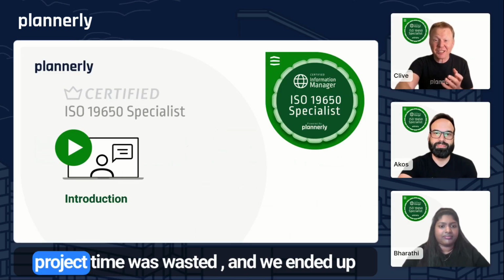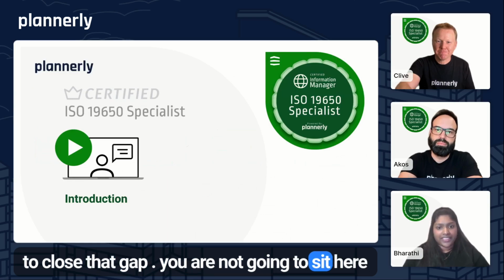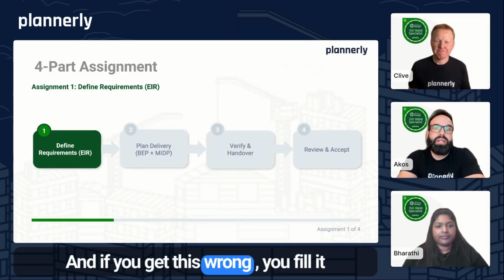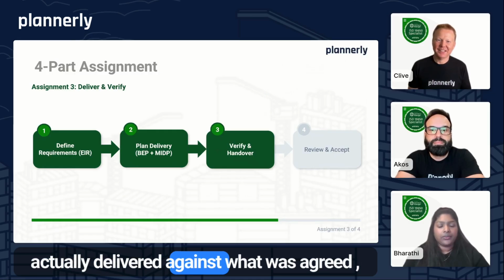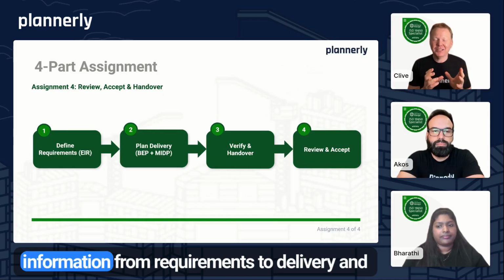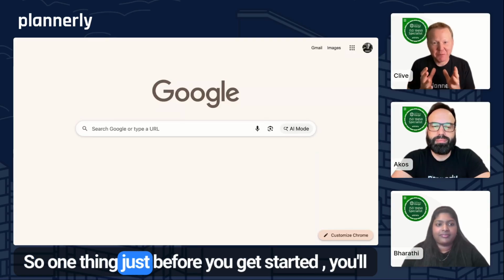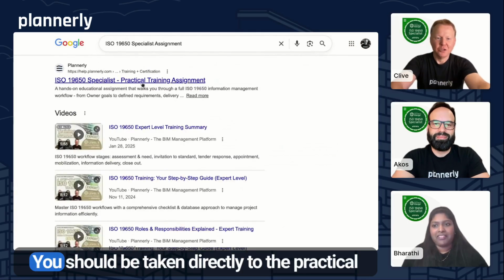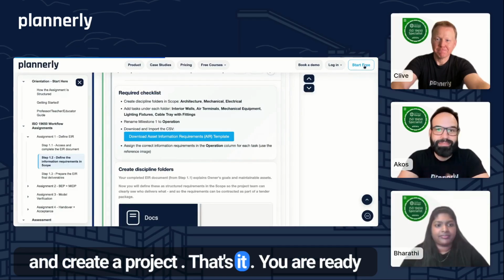ISO 19650: How Ready Are You? | Practical Assignments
This video is the introduction to the full ISO 19650 Specialist course, where you will work through four practical assignments designed to help you apply ISO 19650 in a realistic project workflow.

Instead of staying at the theory level, this course takes you step by step through the roles, tasks, and outputs involved in information management across a project lifecycle. You will follow along, complete the assignments yourself, and build practical experience you can use in real projects, interviews, and future BIM or information management roles.

In this course, you will work through:
- defining information requirements
- creating delivery plans and structured project information
- verifying models against actual requirements
- managing handover, review, and acceptance workflows

This course is designed to help you understand how ISO 19650 works in practice - not just what the standard says.

If you want hands-on ISO 19650 experience and not just another theory lesson, this course is built for that.